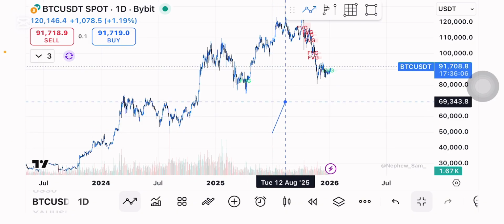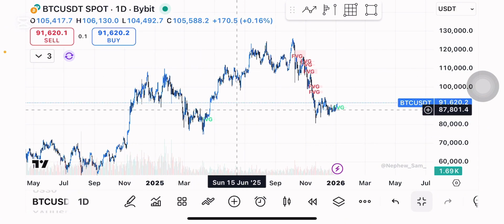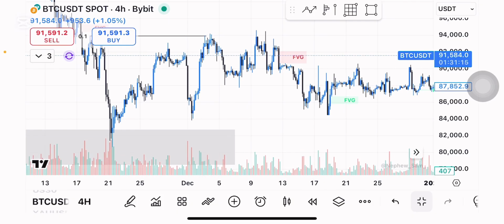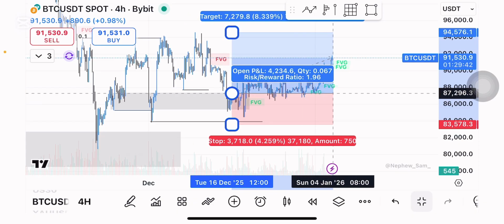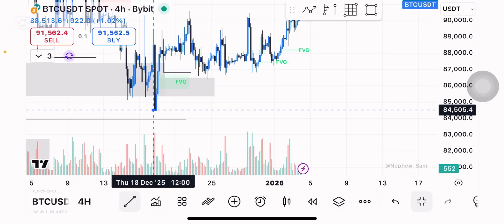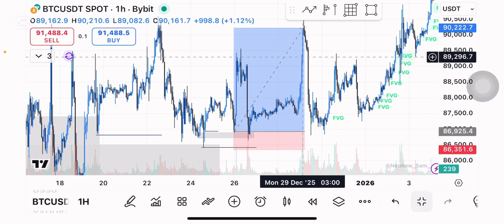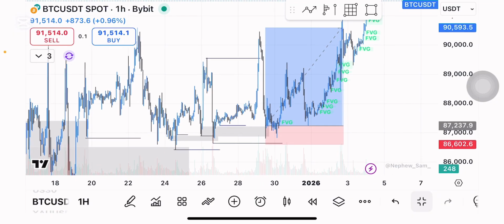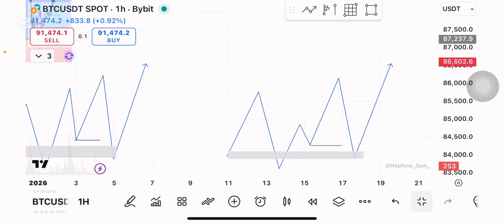BTCUSD Smart Money Breakdown | Quasimodo Reversal Explained Step-by-Step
BTCUSD breakdown using the Quasimodo Reversal strategy 📉📈
In this video, I break down BTCUSD price action using Smart Money Concepts (SMC) and the Quasimodo Reversal pattern. You’ll learn how market structure shifts, liquidity grabs, and imbalance (FVG) align to give high-probability trade setups.
🔍 What you’ll learn in this video:
• What a Quasimodo Reversal is
• How to identify structure shift on BTCUSD
• Using liquidity & Fair Value Gaps (FVG)
• Entry, stop loss & target logic
This strategy works across crypto, forex, and indices when applied with proper risk management.